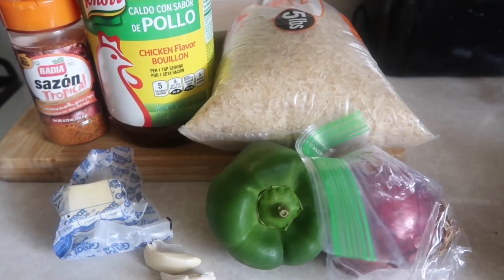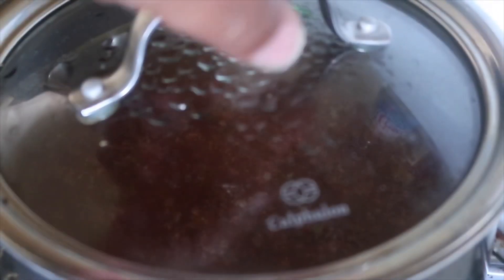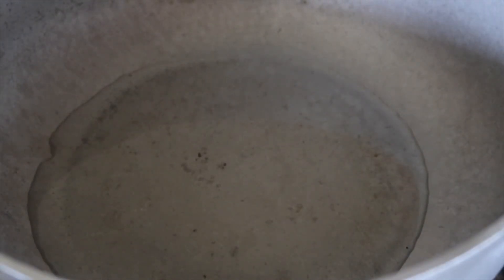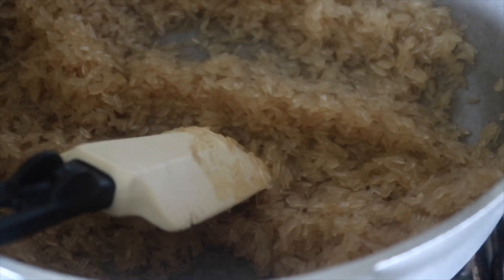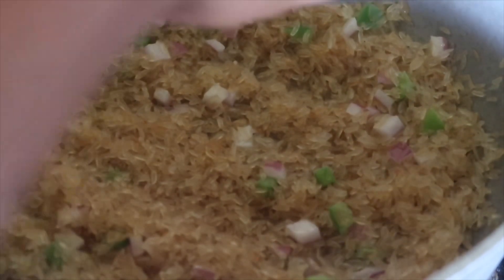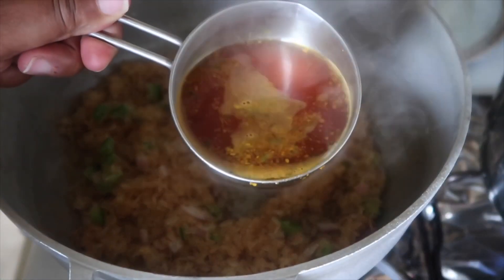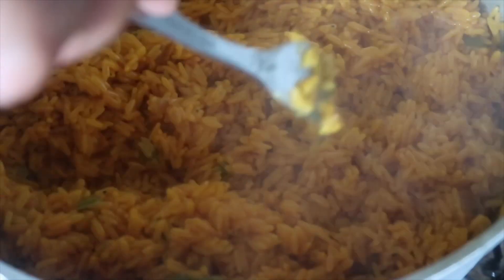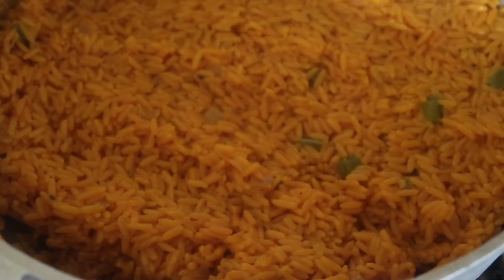How to Make Yellow Rice!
Hey everyone yesterday I made yellow rice to go with our tacos so I decided to show y’all how to make it!